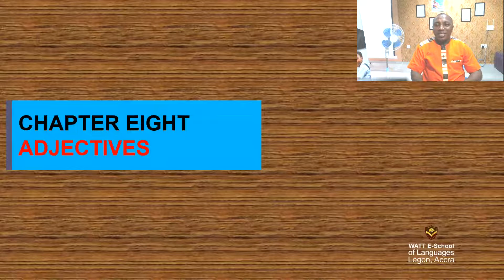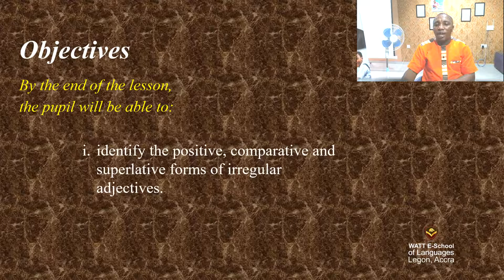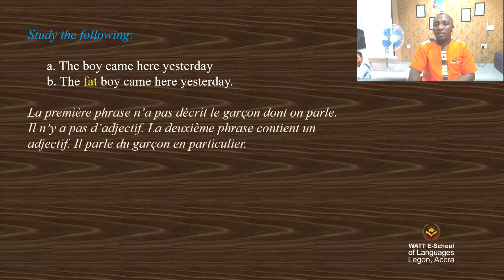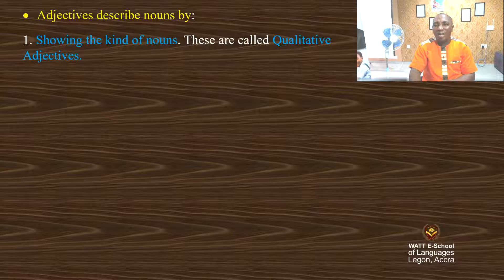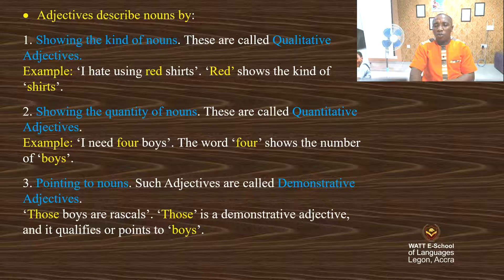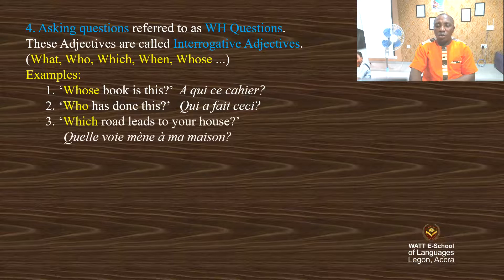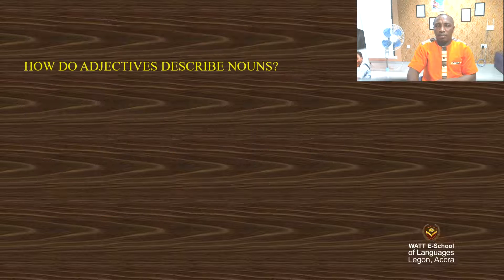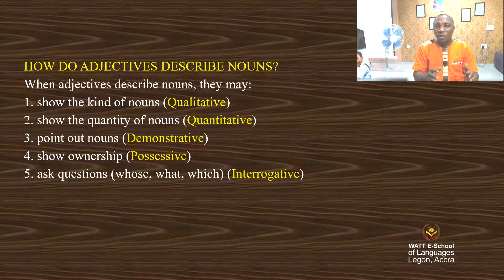ENG GRAM 23 ADJECTIVES